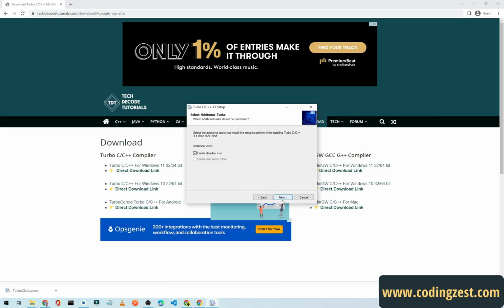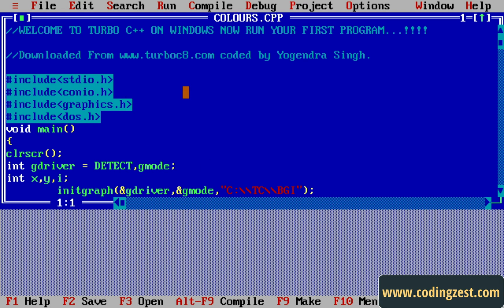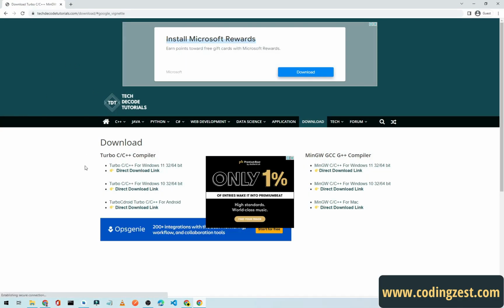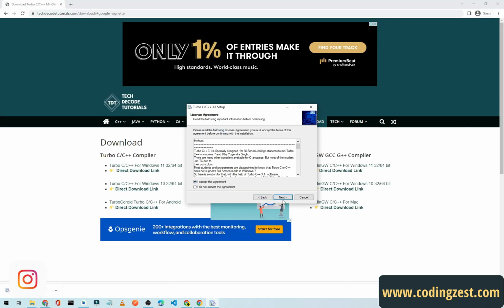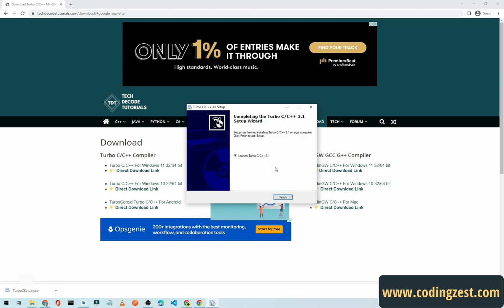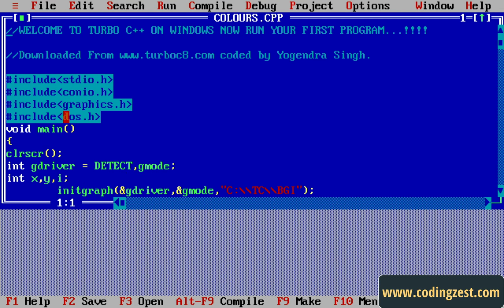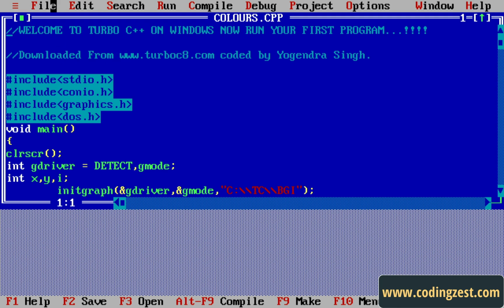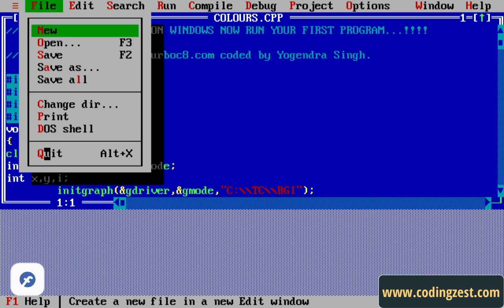How to Download and Install Turbo C/C++ on Windows 10 [2022] | Turbo C++ Installation on Windows 10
You will learn how to download and install turbo c/c++ on windows 10 using the latest method, If you are a beginner to programming and just started learning C or C++ so you will definitely need to download and install Turbo C/C++ on you windows 10 machine.

In this video I will teach you the correct way to install turbo c++ on windows 10, watch this video till the end to learn how to install turbo c++ on windows 10 using latest method.